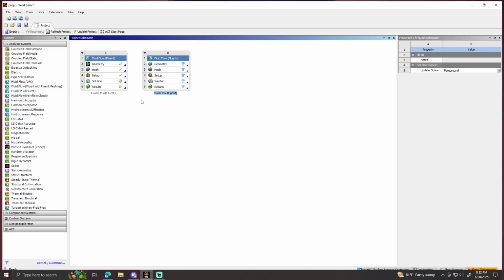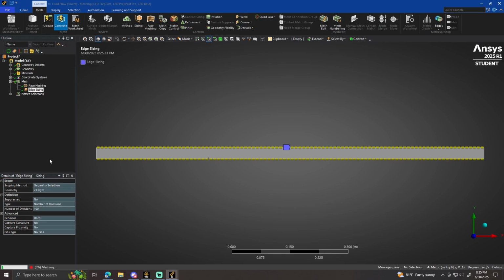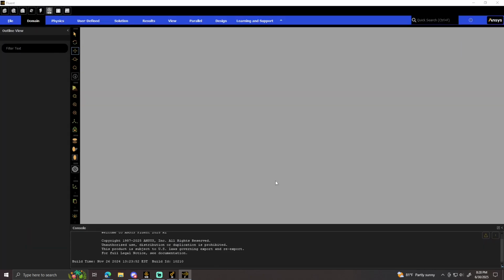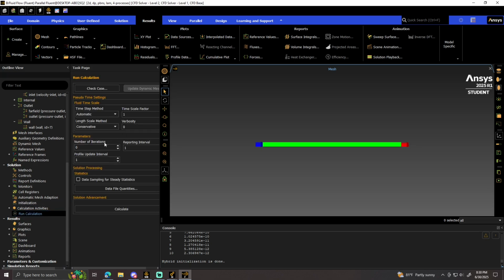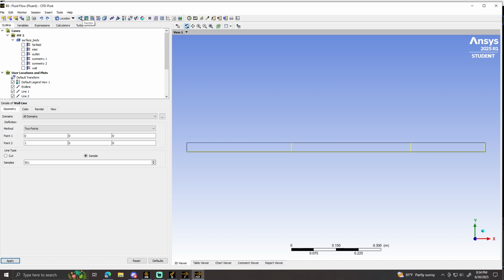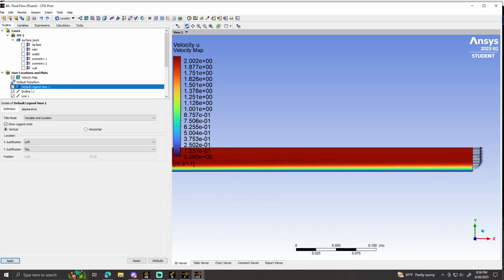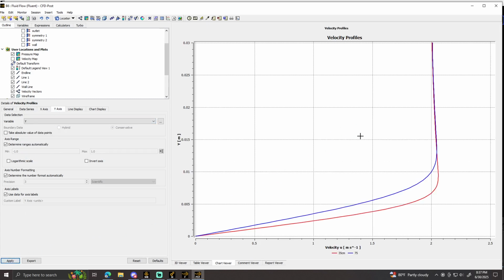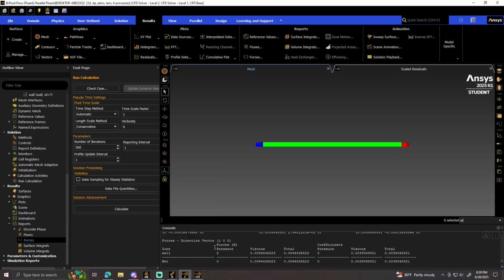EML 3701: Project 2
Simulations of external flow over a flat plate using Ansys Fluent.